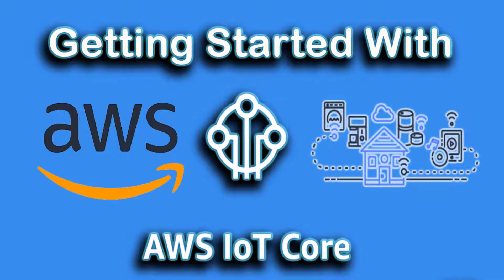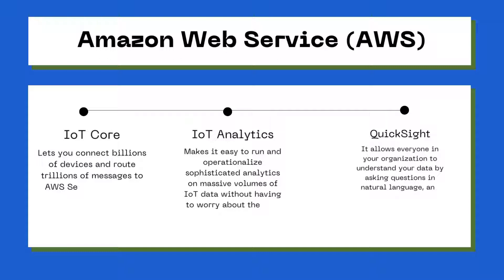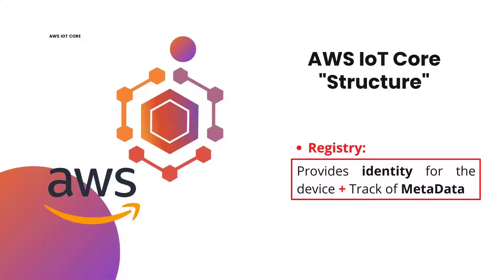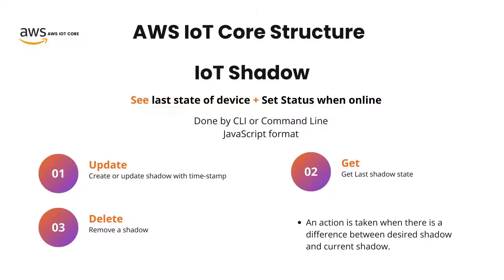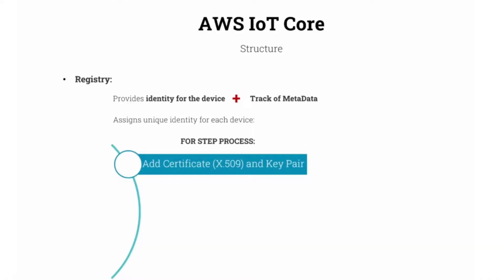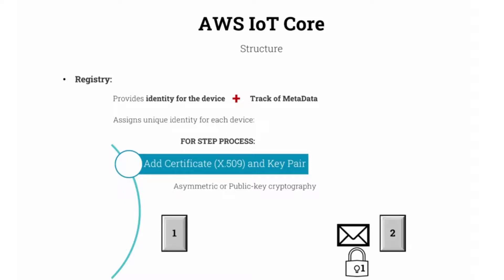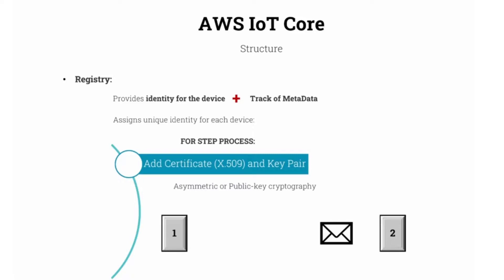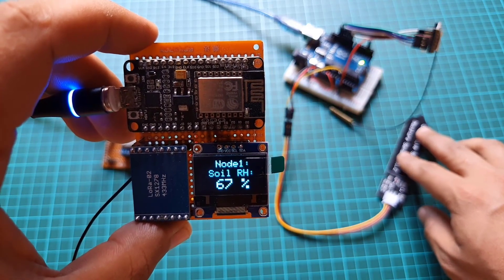Getting Started with AWS IoT Core, Thing, Policy, and Certificate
Complete Tutorial on Getting Started with AWS IoT Core, Thing, Policy, and Certificate
Hi, everybody, it's me Aashika back with the new AWS IoT Core series. In this tutorial, we will learn about AWS IoT Core. In AWS IoT there are different levels of services that could be used to define an IoT system. Especially, in this tutorial, we will focus on AWS IoT Core, as well as AWS IoT analytics.

Furthermore, we talk about the type of services we're going to use in the upcoming projects in order to define an AWS solution for our smart home products.
► Getting Started with AWS IoT Core

Chapters: Getting Started with AWS IoT Core, Thing, Policy, and Certificate
0:00 Overview
0:35 About PCBWay.com
1:05 Channel Intro
1:13 Amazon Web Services
1:27 AWS IoT Core
2:20 AWS IoT Core Structure
2:35 Creating Thing/Registry
3:40 IoT Shadow
5:05 IoT Shadow Example
5:34 Add certificate and key pair
6:10 Asymmetric or public-key cryptography
8:05 Creating Policy and IoT Rules
8:58 Conclusion